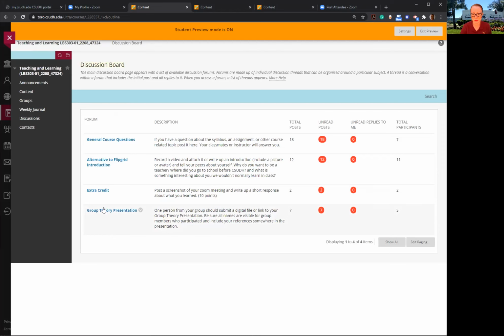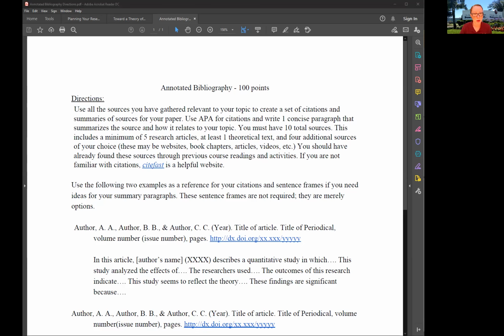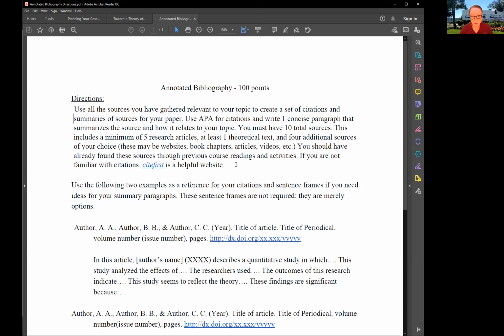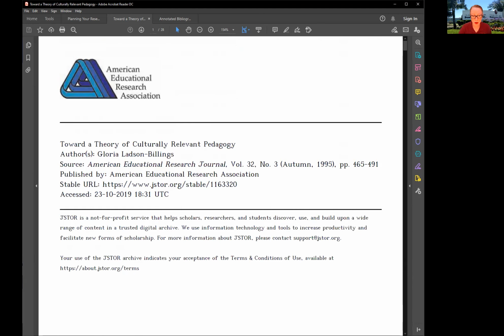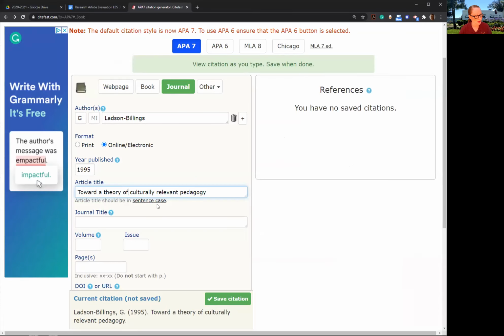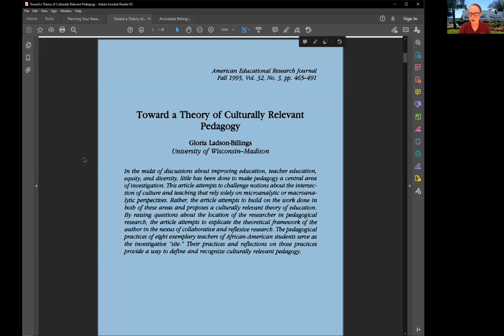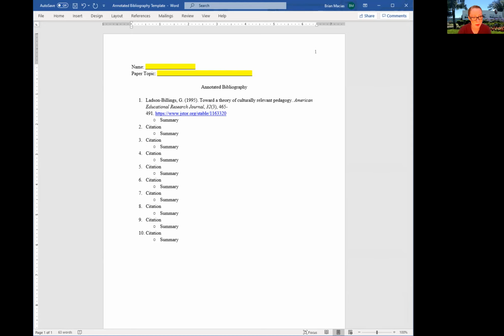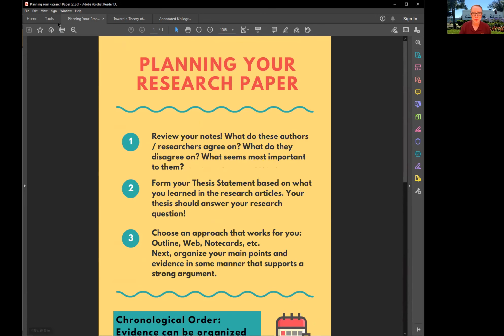LBS 303 Week 10 Overview